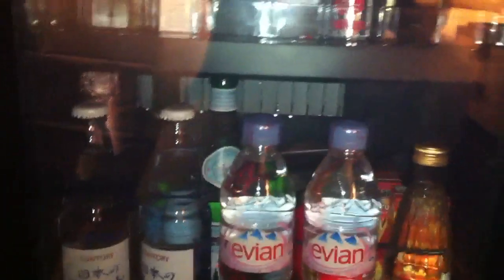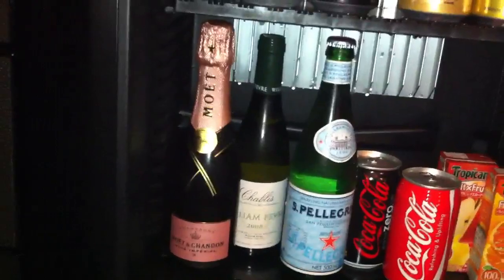St. Regis Osaka - PT.1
I stayed here last weekend.